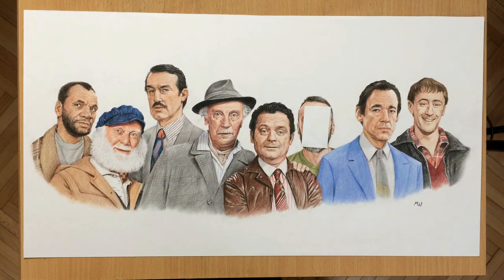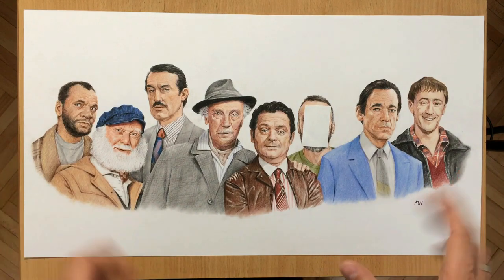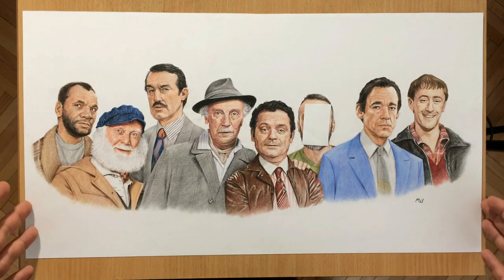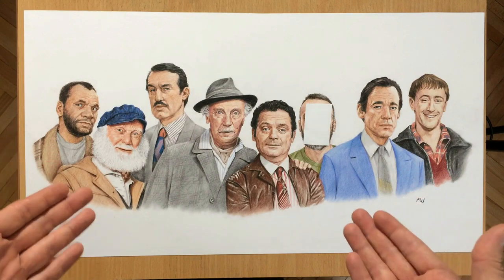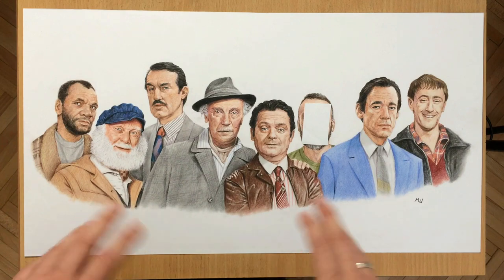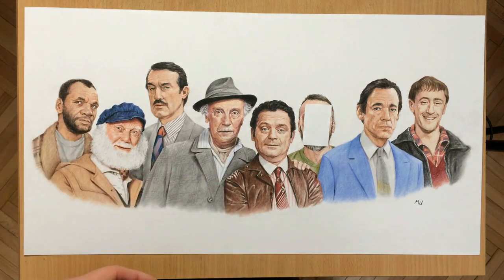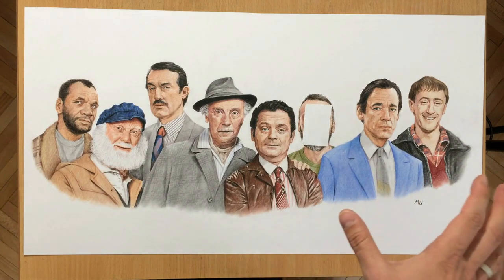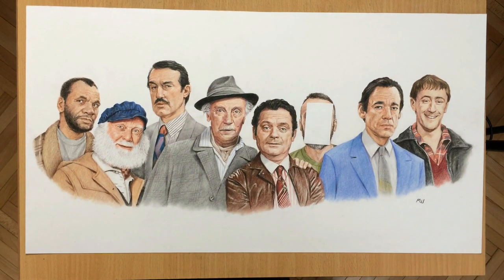Colored Pencil Drawing of Only Fools and Horses Characters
Here's another group portrait of characters from the British sitcom Only Fools and Horses.